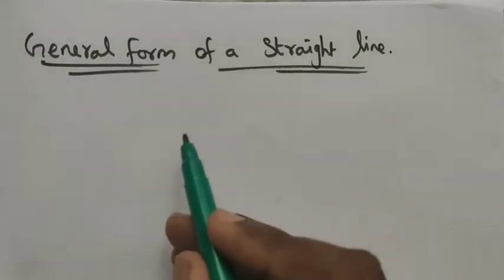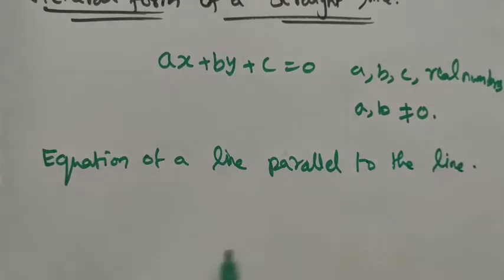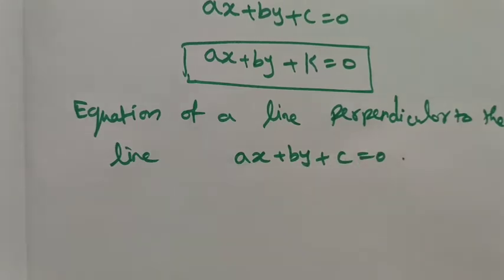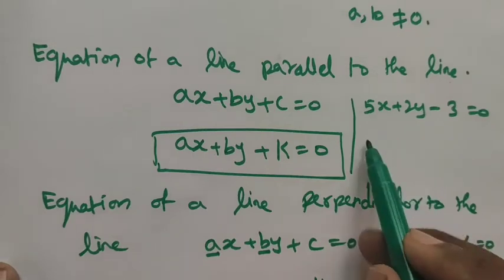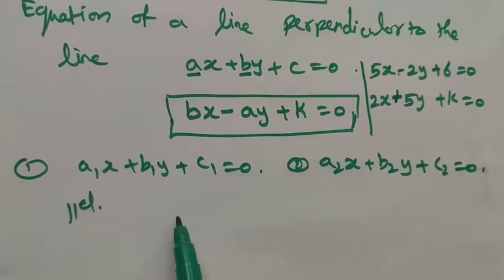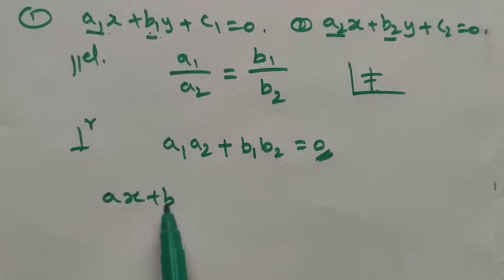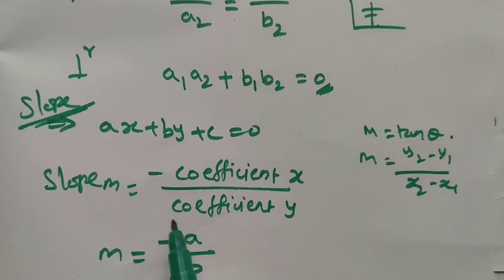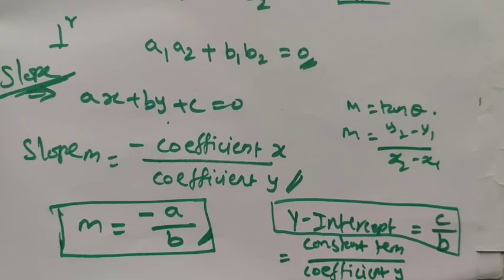TN Class-X Maths Chapter-5 General form of a straight line and parallel & perpendicular